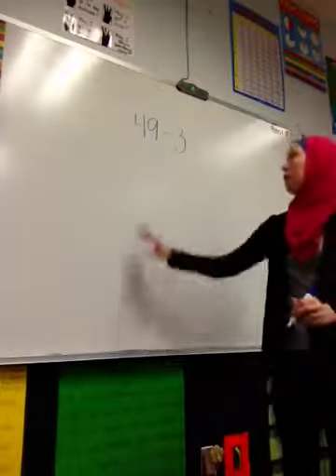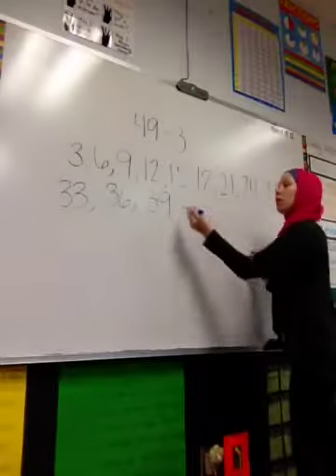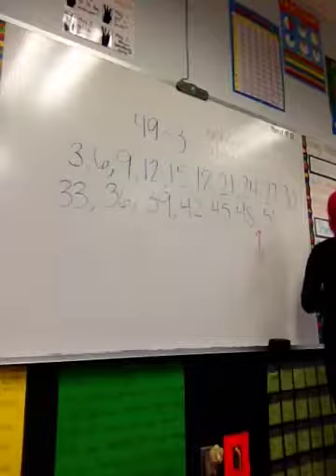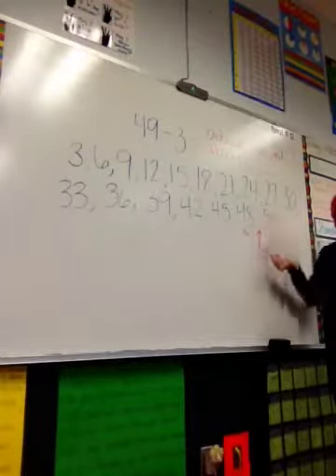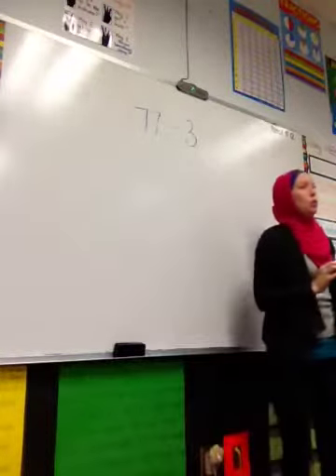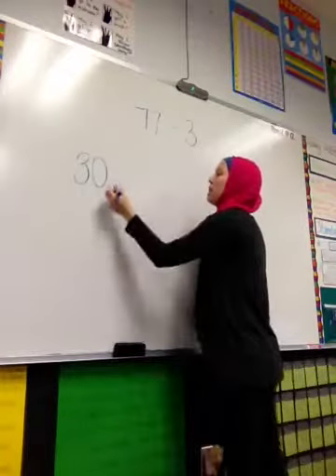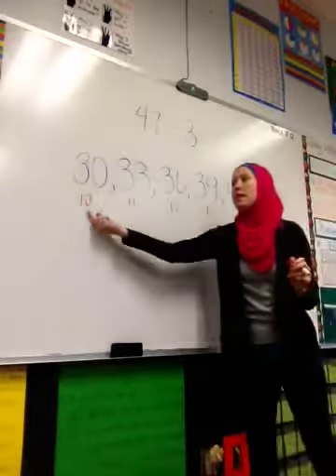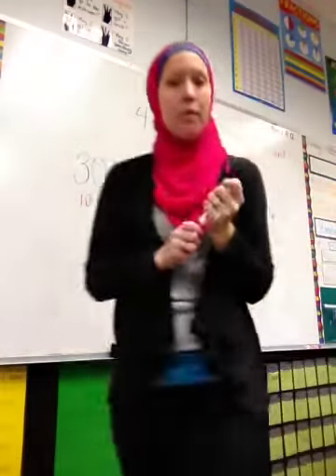Estimating Quotients 1